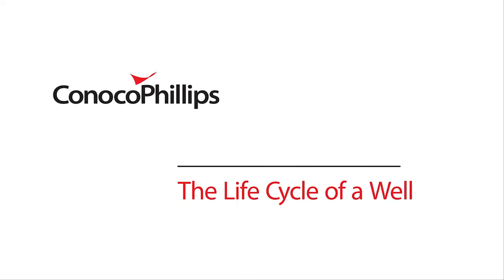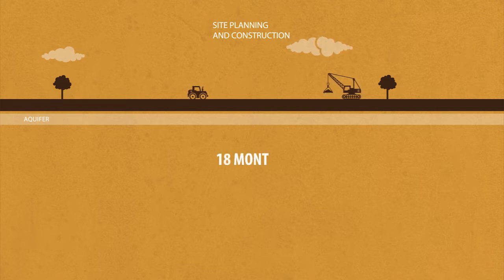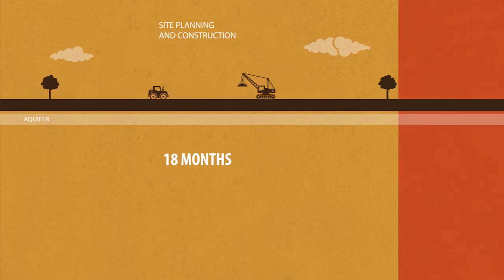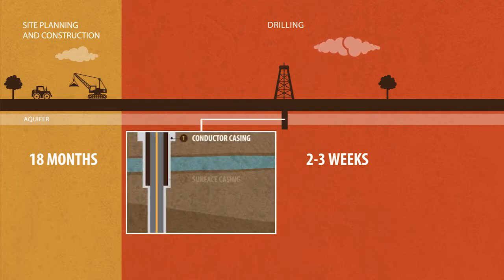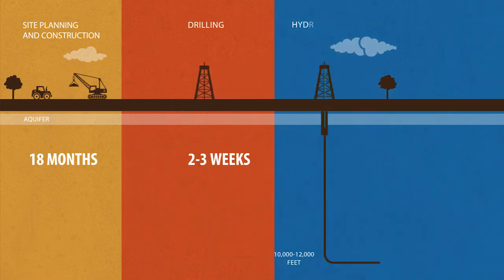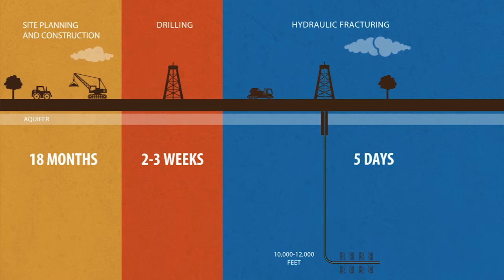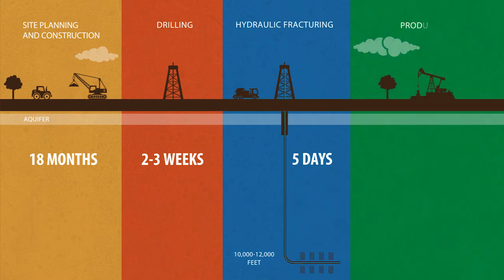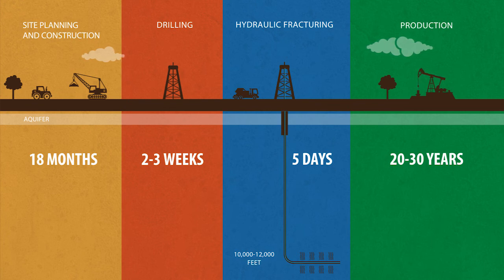The Life Cycle of a Well - ConocoPhillips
Our planning, exploration, development and production cycles are a key part of producing successful onshore drilling projects all over the globe.